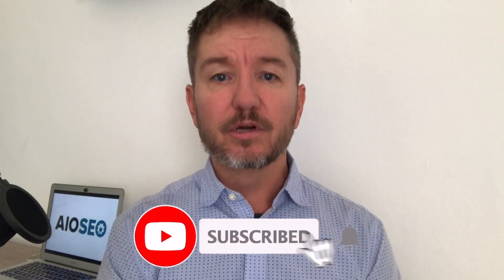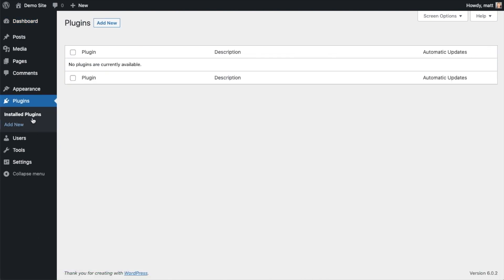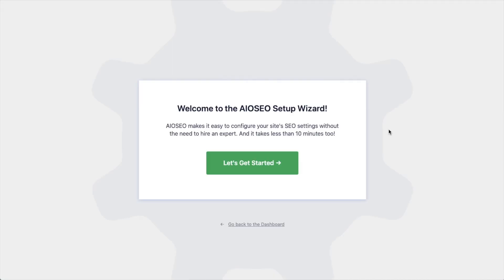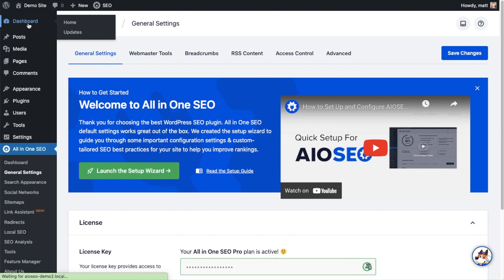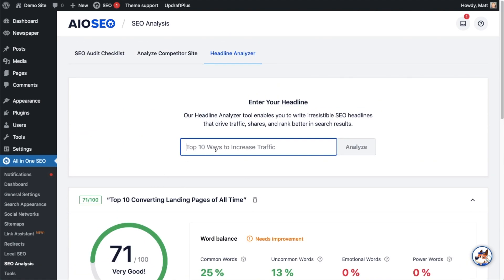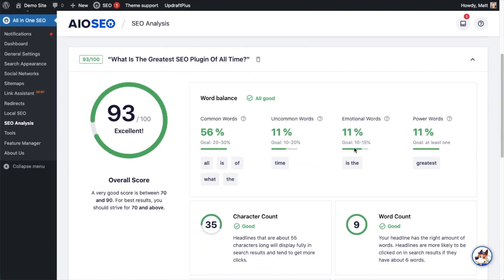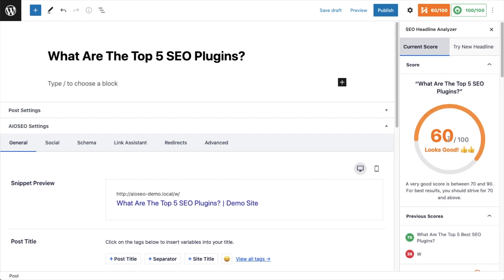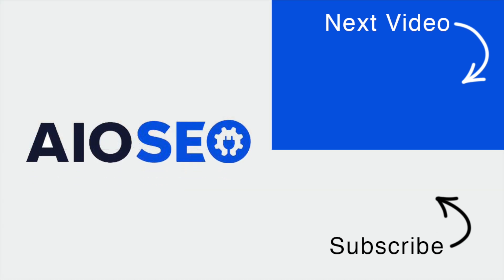How To Write Irresistible Headlines In WordPress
Do you want help writing great titles for your content? If you do, then All in One SEO can help.

Our Headline Analyzer enables you to write great headlines that drive traffic, shares, and rank better in search results.

To get started, go to Posts and create a new post or edit an existing post. You’ll see the Headline Analyzer icon and score in the top right corner of the screen.

If this is a new post, type your post title in the Add title field of the post and then All in One SEO will analyze it and provide a score and recommendations as seen below.

If you’re editing an existing post then you’ll see the icon shows a score as seen above.

Now click on the Headline Analyzer icon to view the recommendations.

There are eight sections which make up the Headline Analyzer score and recommendations as described below:

The Score section shows your current post title and its score.

The next section is Word Balance which helps find a perfect balance between common, uncommon, emotional and power words.

The recommendations here cover the following types of words:

Common / Uncommon words: Combine common and uncommon words in your title
Emotional words: Emotionally triggered titles are likely to drive more clicks
Power words: Using power words will make your title stand out from the rest

The Sentiment section checks whether your title has a positive, negative or neutral sentiment.

Titles that elicit a positive emotion are more likely to result in click-throughs.

The Headline Type section checks to see if your title is one of four types of headlines. These are:

How-to – These are headlines that denote your post will teach something. For example, How To Rank Better On Google
List – Headlines that refer to a list tend to do very well with readers. For example, Top 10 Best SEO Plugins
Question – A headline that involves a question get great visitor traction. For example, How Do I Monetize My Site
General – This covers all other types of headlines
Headline Type section in the Headline Analyzer
Character Count
The next section is Character Count which tell you how many characters are in your title, not counting spaces.

Anything over 35 characters is good.

The next section is Word Count which tell you how many word are in your title.

Anything over 5 words is good.

The Beginning & Ending Words section highlights the first three words and the last three words in your title.

People tend to focus on these words, so highlighting them helps you craft better titles.

Finally, the Search Preview shows how your title may look in search results.

Note:
If you set an SEO title in the AIOSEO Settings section then search engines may use that instead of your post title.

After you’ve set a title for your post, you can edit it to make changes. When you do this, All in One SEO will update the score and recommendations.

You’ll see a Previous Scores section is now displayed. This will show scores for each change to your title.

Click on any of the scores in the Previous Scores section and All in One SEO will display the details and recommendations for that title.

Timestamps:
00:00 - Introduction
00:58 - Install AIOSEO plugin
03:04 - The stand alone headline analyzer
05:13 - Headline analyzer on post edit page
06:12 - Outro